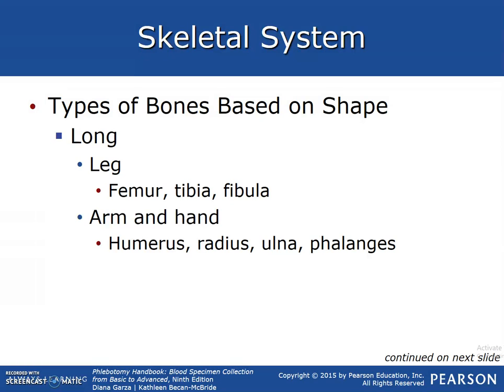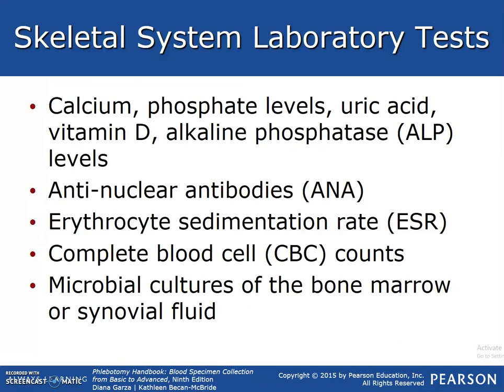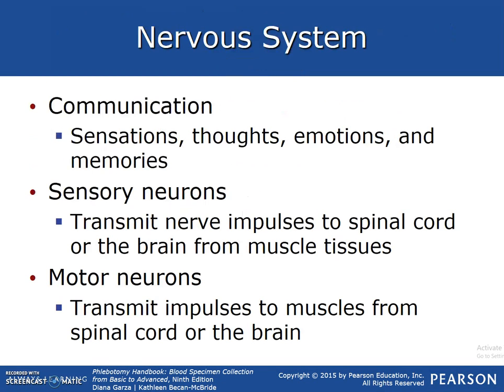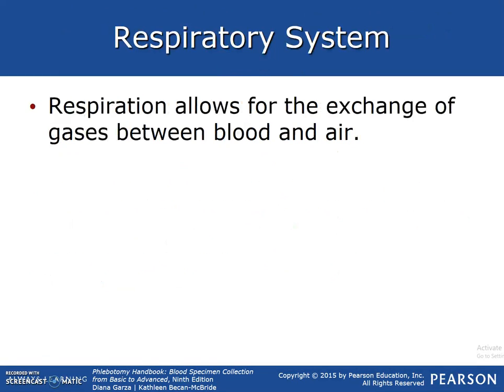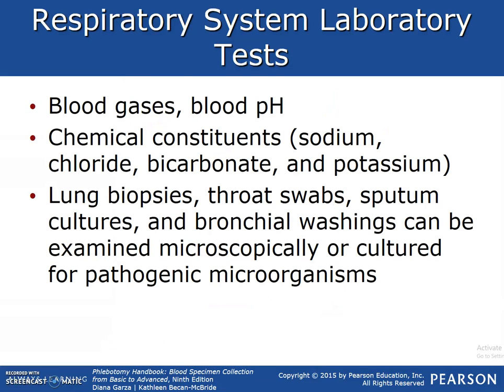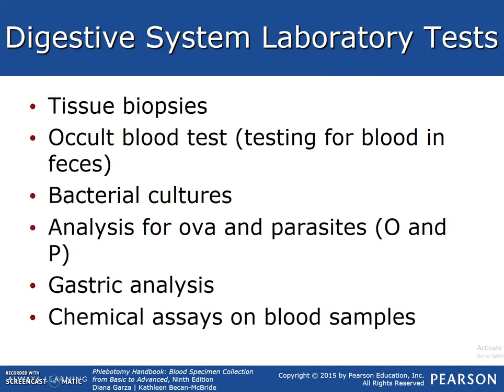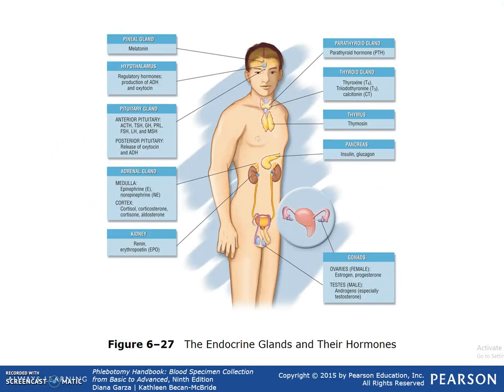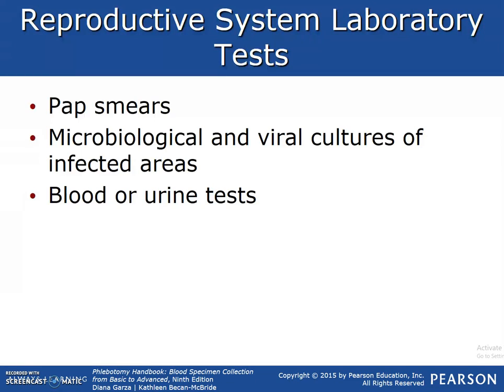Chapter 6 part 2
Phlebotomy handbook